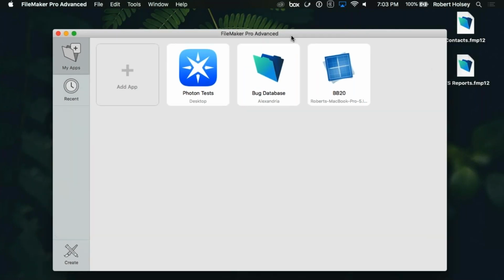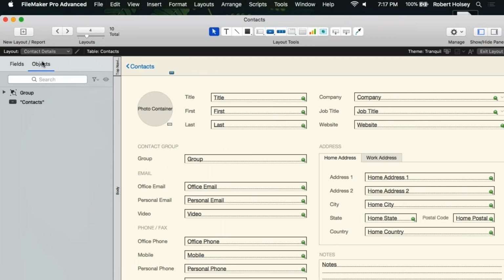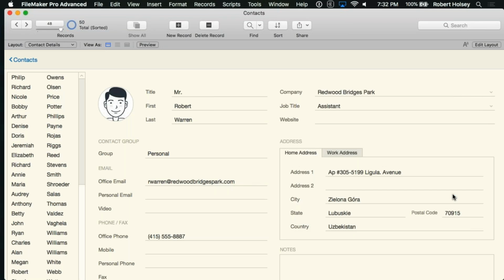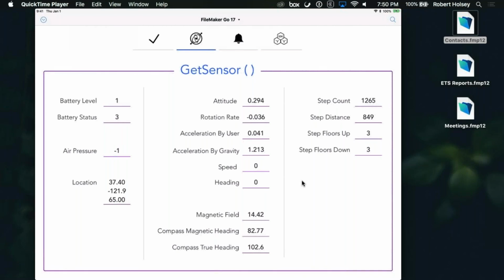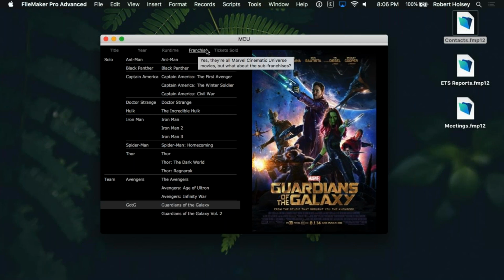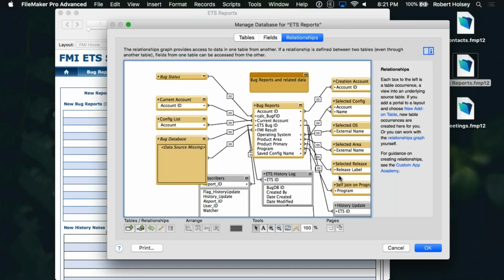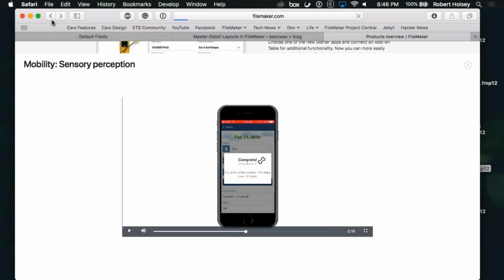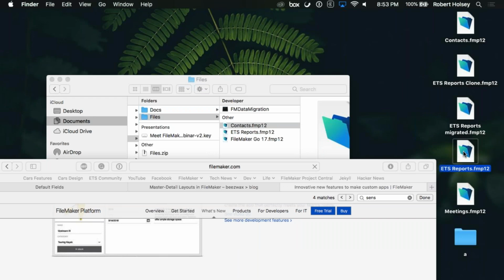DIGFM: Get to Know the FileMaker 17 Platform (6/14/2018; Santa Clara, CA)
For presentation details and discussion, or to tell us how much you Like or find these videos Helpful, please visit the following page:

Join us for a special event showcasing the new FileMaker 17 Platform. Discover how to quickly create and use custom apps that work the way you do. We’ll explore innovative, new features in the FileMaker 17 Platform that improve the development, mobility, security, integration, and administration of your custom apps—on the #1 no-code & low-code development platform. Never before has custom app development been this powerful, accessible, and sustainable. Join us for an exciting presentation with DIGFM. You won’t want to miss this event!